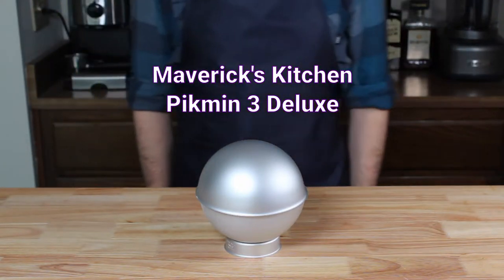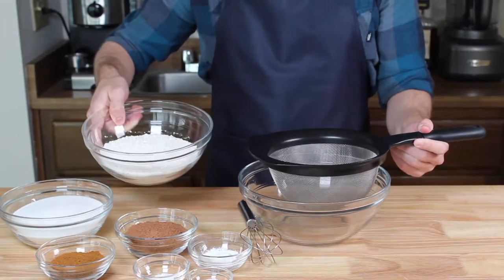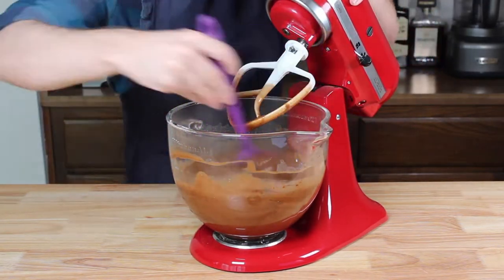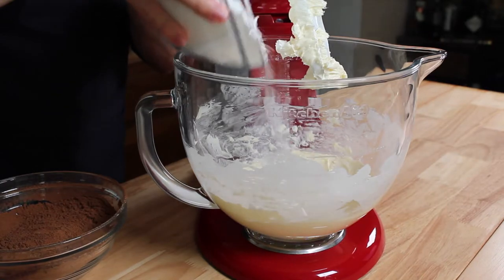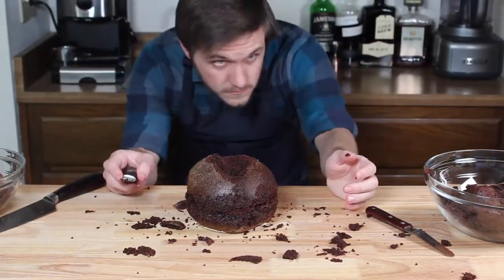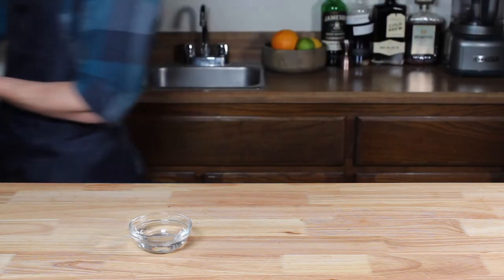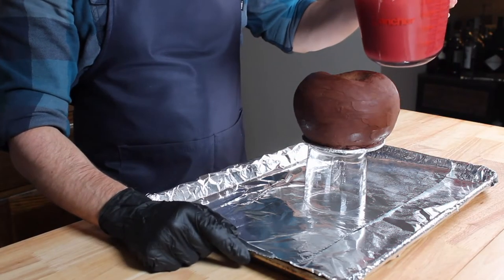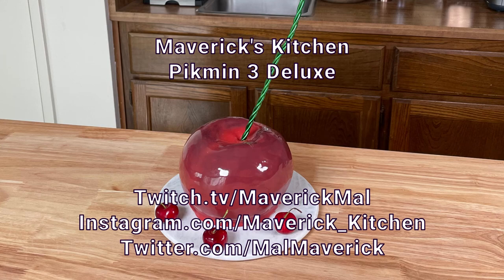Cupid’s Grenade (Giant Cherry) from Pikmin 3 | Maverick’s Kitchen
The Pikmin world is one that has inspired me since I was a kid. Between the difficult puzzles and the hilarity of naming collectables from the Pikmin’s perspective there was nothing not to love in this game! Enjoy my recreation of Cupid’s Grenade in the form of a giant cherry cake!

Pikmin 3 Deluxe was developed and published by Nintendo. All video game clips and assets are owned by Nintendo.